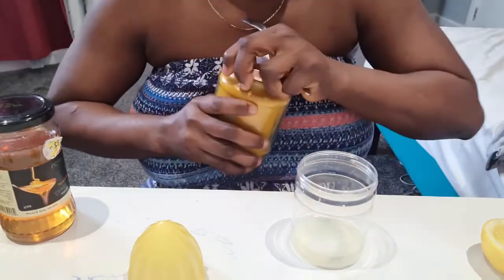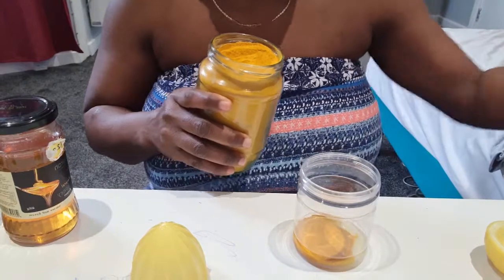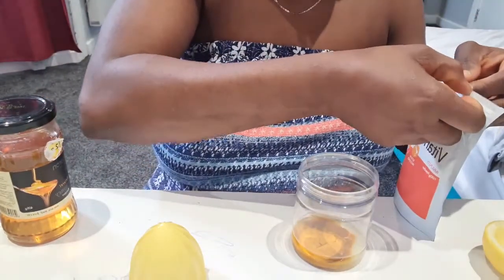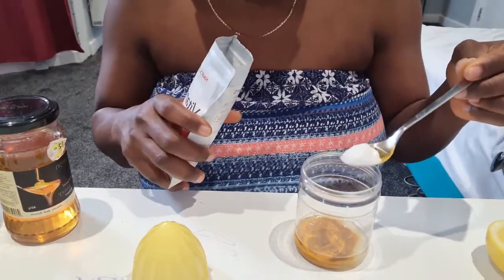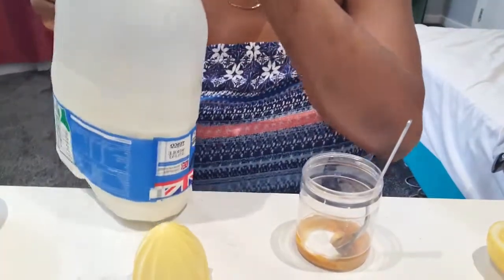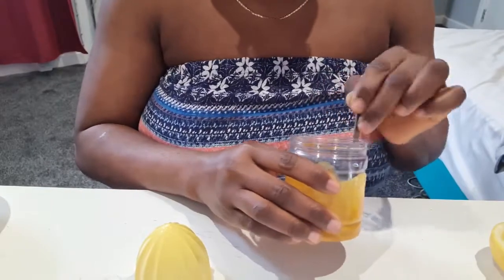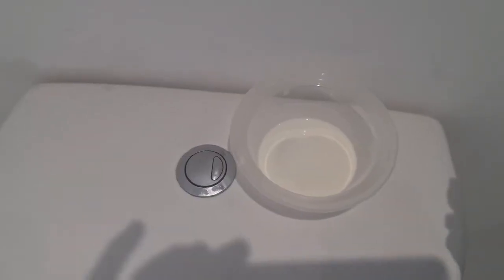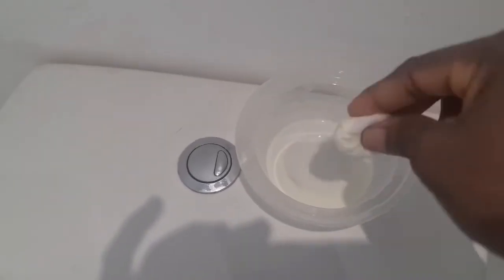Get clear, Bright & Acne Free Skin (DIY Face Mask)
This face mask helps fight acne, clears acne scars, diminish wrinkles and age spots, brightens and adds a glow to your face, reduces facial hair growth, removes dead cells.

Things you will need:
(1) Pure Tumeric powder
(2) honey
(3) vitamin c powder
(4) milk
(5) Half lemon

My name is Funmi and I've created this channel to share helpful or entertaining videos about beauty, fashion, challenges, relationship, baby, and lifestyle topics.

I started this channel so I would have a place to express myself, but it's grown into a lovely community of Funmyte (my name for all of you lovely people) who values self-expression and a great platform to empower others on to be themselves and pursue their happiest and healthiest life.

I am currently based in London, United Kingdom. I work as a Nursing Assistant and I am also a mother of 3 lovely boys. I am always down to connect and answer any questions. Please feel free to add video suggestions down in the comment section and also reach out on social media.

I hope that my videos inspire you.

XOXO Funmilola Adedokun Orisadeyi. (Olori Abi)